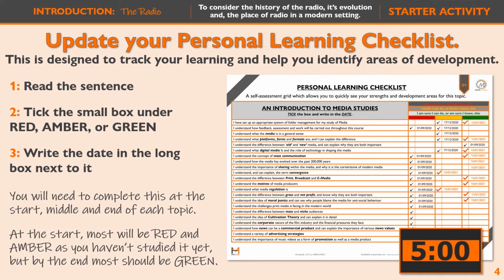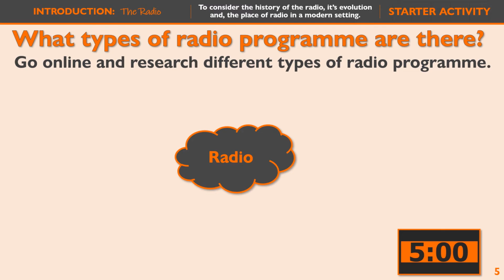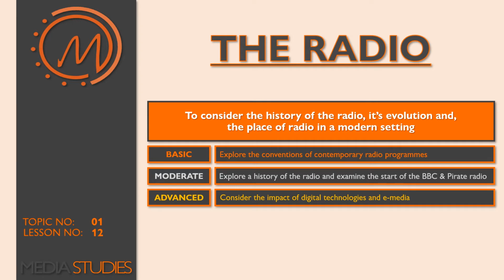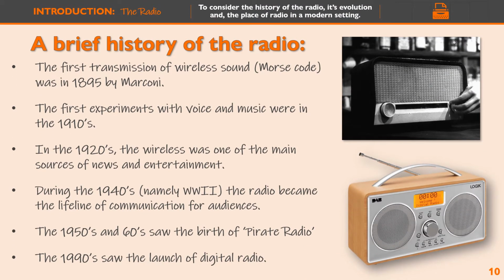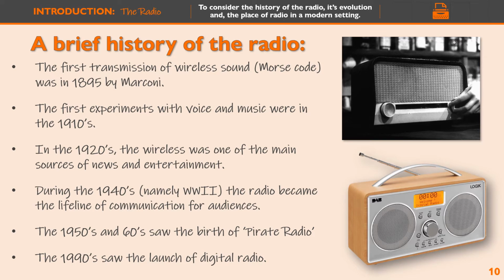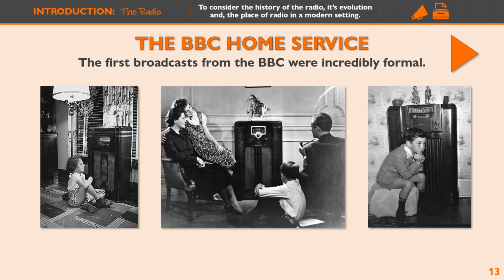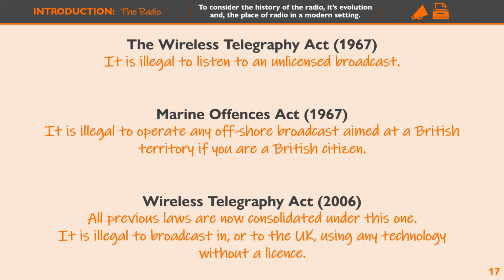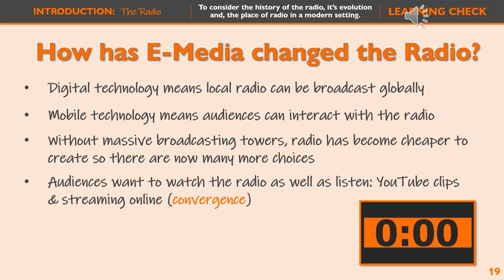12 Radio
This is the twelfth lesson from “An Introduction to the Media” scheme of work (available in my shop) and explores radio as a media product. Starting with a brief history of the radio, students will explore the BBC, pirate radio and the importance of radio for modern audiences.